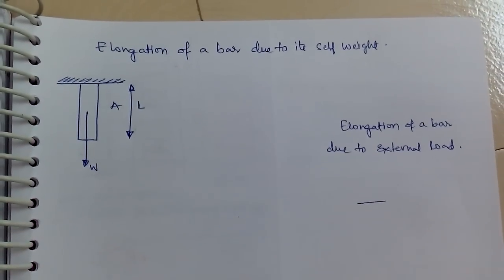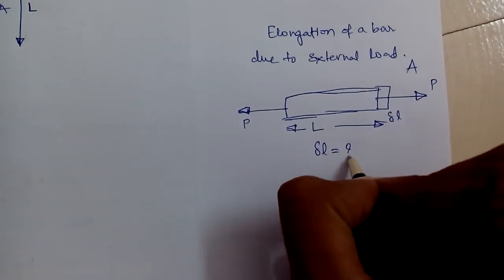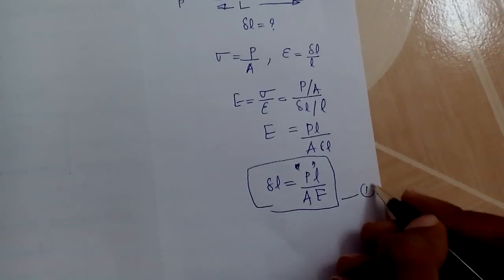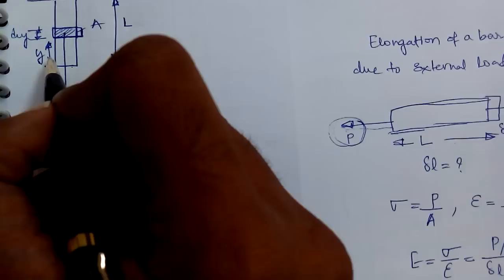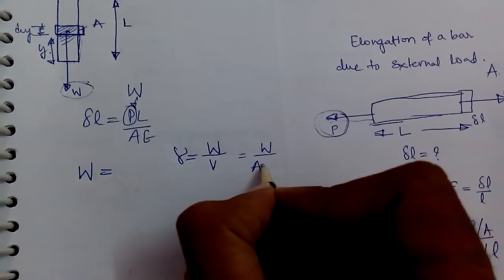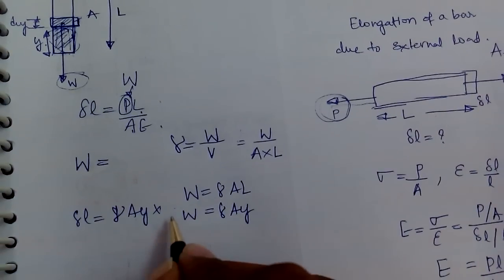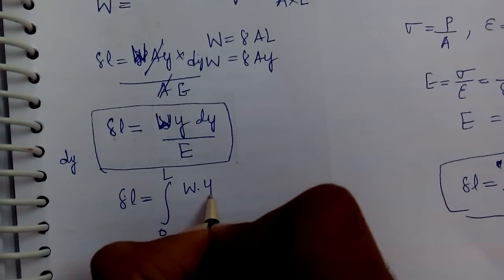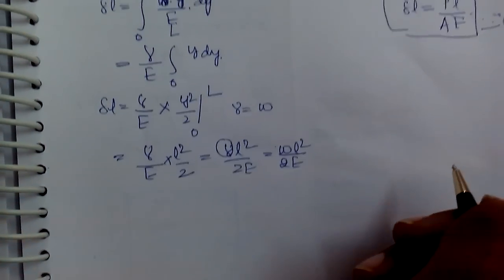Deformation of a bar due to its self weight/Derivation/In Detail/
This video contains the derivation for the deformation of a bar due to its self weight. It also contains Derivation for the deformation of a bar due to the external Load

Thank you all for the constructive criticism, as some of you requested to make more videos. I will upload more videos on each subject.